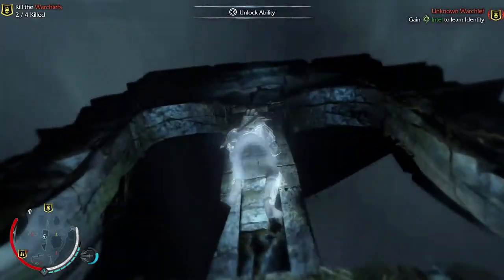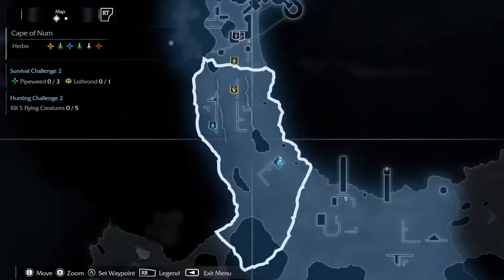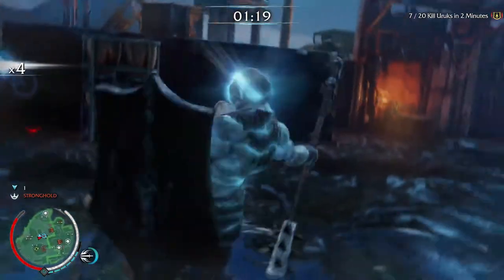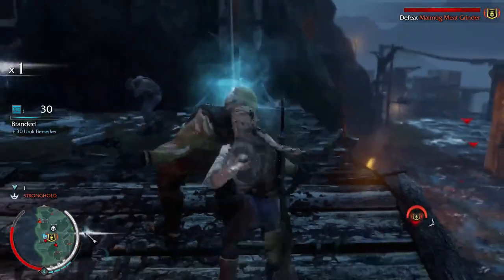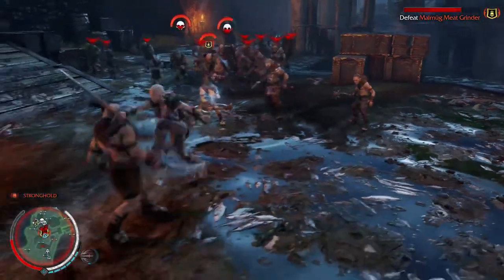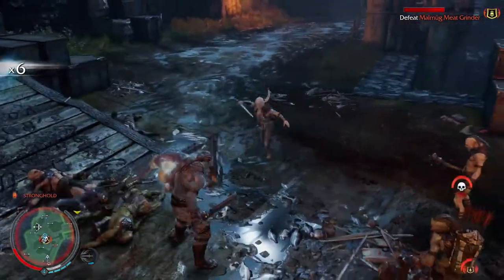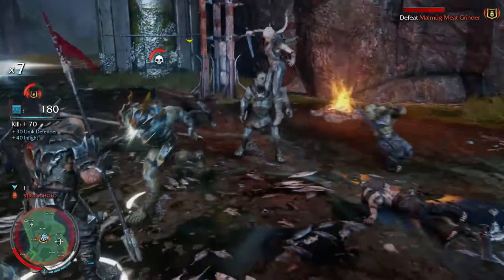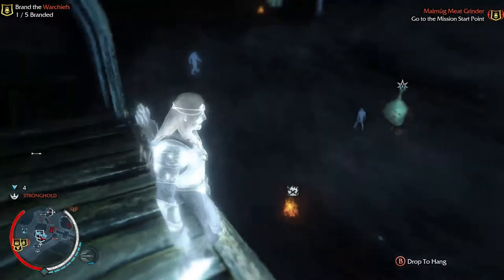ELVEN AGILITY :: 53 Days to Middle-earth: Shadow of War (Shadow of Mordor 1 Gameplay)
PLEASE NOTE: This is NOT Middle-earth: Shadow of War™ gameplay. This is a DAILY COUNTDOWN to WAR! AND it is gameplay of the original Middle-earth: Shadow of Mordor™.

As we anxiously await the highly anticipated sequel, I will be uploading DAILY  Middle-earth: Shadow of Mordor™ gameplay as a countdown until the release of Middle-earth: Shadow of War™ on October 10, 2017

ABOUT THE UPCOMING GAME

Middle-earth: Shadow of War™ is the sequel to the critically-acclaimed Middle-earth: Shadow of Mordor™, winner of more than 50 industry awards—including the 2015 Game Developers Choice Awards’ Game of the Year, Outstanding Innovation in Gaming at the 2015 D.I.C.E. Awards and the BAFTA for Game Design. Developed by Monolith Productions, Middle-earth: Shadow of War features an original story with the return of Talion and Celebrimbor, who must go behind enemy lines to forge an army and turn all of Mordor against the Dark Lord, Sauron.

Witness firsthand the next generation of the innovative Nemesis System—featuring the addition of Nemesis Fortresses—where players must utilize different strategies to conquer dynamic strongholds and forge their personalized Orc army. In this video, Talion and Celebrimbor have used the power of the New Ring to recruit Followers in their assault on a fortress in the mountain valley of Seregost. This is just one of the millions of possibilities that players will experience in Middle-earth: Shadow of War.

Available beginning October 10, 2017 on Xbox One, Xbox One X, Windows 10 PC (Windows Store and Steam), PlayStation®4 and PlayStation®4 Pro.

JOIN FORCES WITH HERO887

ABOUT SHADOW OF MORDOR 1

Middle-earth: Shadow of Mordor is a third-person action role-playing video game developed by Monolith Productions and published by Warner Bros. Games which takes place in the world of J.R.R. Tolkien's Legendarium. The game is available on PlayStation 3, PlayStation 4, Xbox 360, Xbox One and PC. The game is set to fill the gap between The Hobbit and The Lord of the Rings. It is a story of revenge, slaughter, and mystery set entirely in Mordor, the Land of Shadows. At its center is Talion, an ordinary man who loses everything, including his mortal life. Possessed by an immensely powerful wraith, Talion becomes a revenant, rising from the grave to avenge the murder of his family. Meanwhile, the wraith inside him, Celebrimbor, struggles to remember his forgotten past, which will allow him to increase in power.

The game is set in a fully open world, and features various role-playing game elements such as experience points and skills. As you progress in the game, Talion will grow stronger, but so will his enemies. Talion has various unique wraith abilities which give him an edge on the battlefield. By stepping into the wraith world Talion can slow down time, teleport over distances and see targets from afar. These wraith abilities can all be leveled up separately, and the player can also unlock more powerful abilities.

TALION'S STORY: Prologue, Entering Mordor
RATBAG'S STORY ARC: The Spirit of Mordor, Climbing the Ranks, The Warchief
GOLLUM'S STORY ARC: An Interested Party, Shattered Memories, The One Truth
HIRGON'S STORY ARC: The Slaver, The Outcasts, The Monument
BOSS BATTLES AND OBJECTIVES: Warchief Hunt, The Black Captain
QUEEN MARWEN'S/LITHARIEL'S STORY: The Messenger, The Power of the Wraith, The Cure, The Rescue
TORVIN'S STORY ARC: Big Game, Hunting Partners, The Great White Graug
BOSS BATTLES AND OBJECTIVES: Brand the Warchiefs, Lord of Mordor, Mordor in Flames